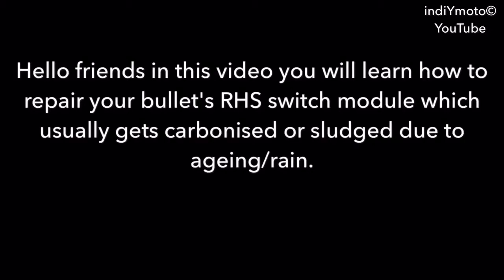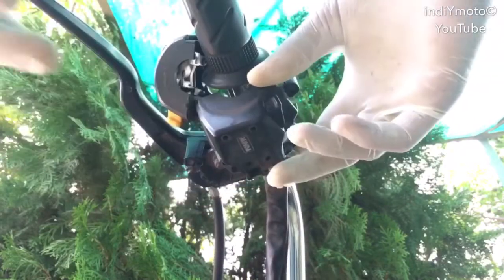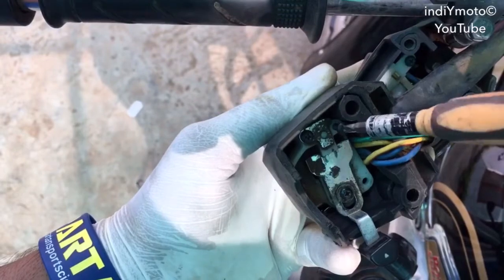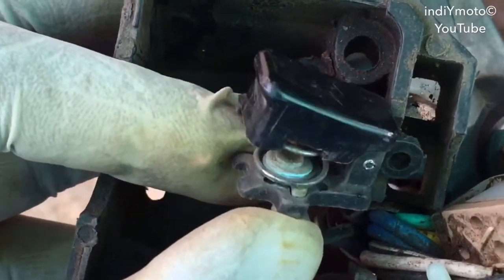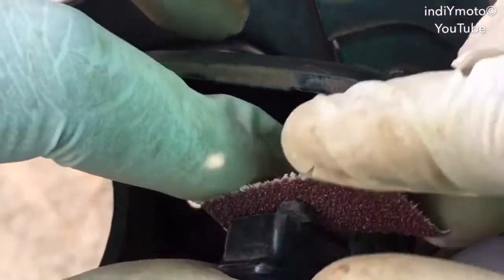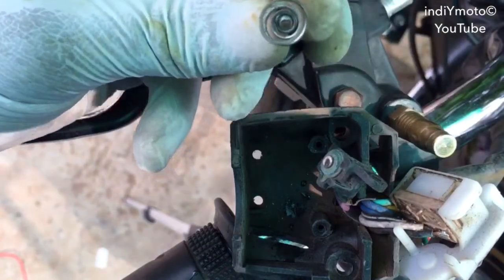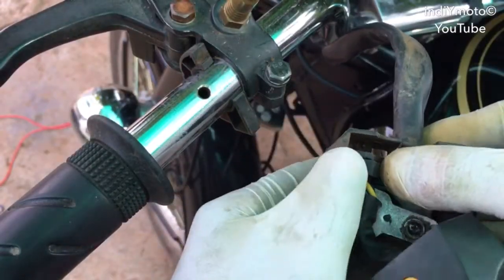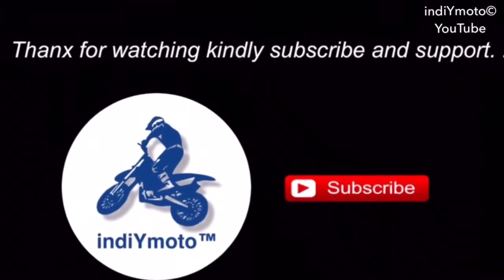How to repair royal enfield RHS switch assembly (horn switch)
Hello guys in this video you will learn how to repair Royal Enfield's right hand side switch assembly in 10 minutes,if the switch stop's working service centre guys do not repair it, they only replace it with new one which will cost you around 600-700 INR and this switch stops working every 8-10 months,so here is the video showing how to repair it without spending any money.

Alloywheels for Royal Enfield

13 spokes alloywheels for RE

30 spokes alloywheels

parado 3 spokes alloywheels

parado 2 spokes "S" type alloywheels

13 spokes straight alloywheels